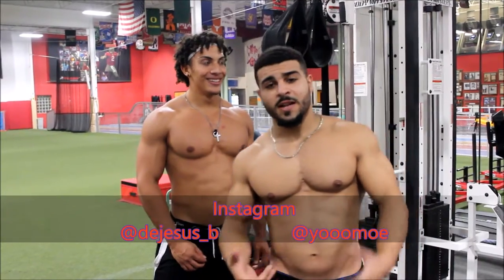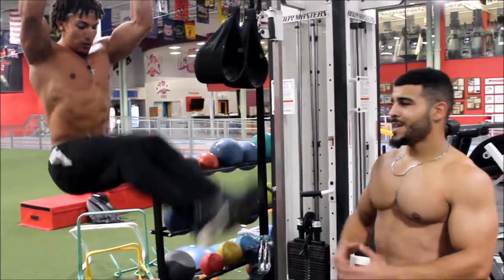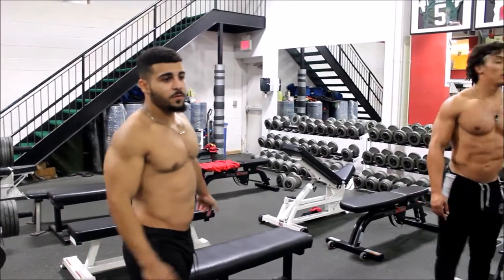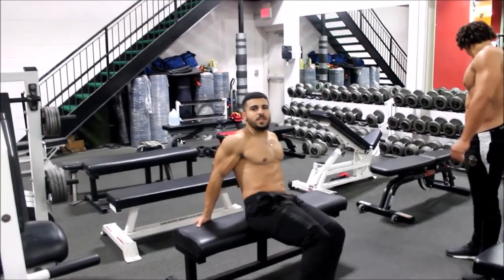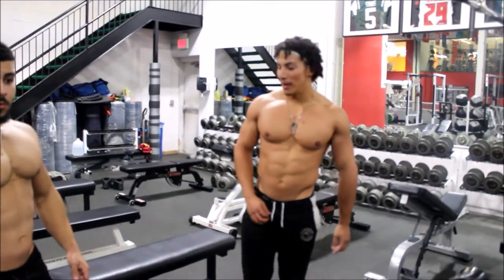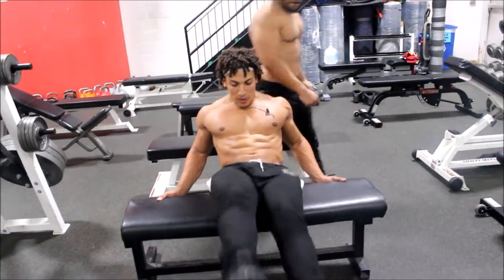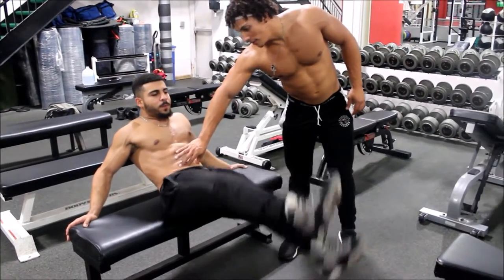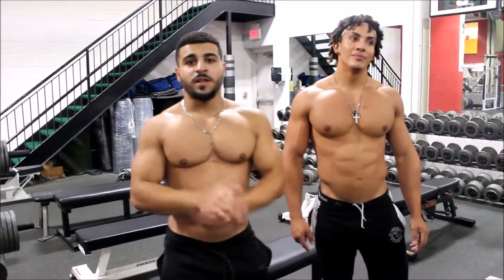"The Bulk" Week 2 Off Season Ab Workout- PhysiqueGod Athletes Mohammed Zaal & Brandon Dejesus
In this video Physique God athletes Mohammed Zaal and Brandol Dejesus will take you through their off season Ab workout.